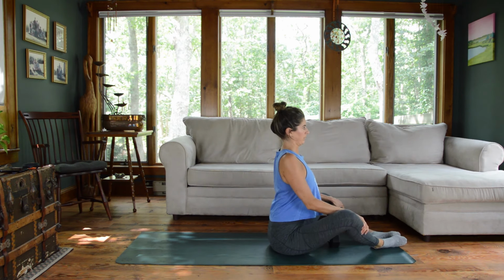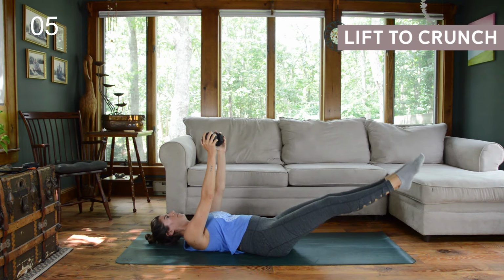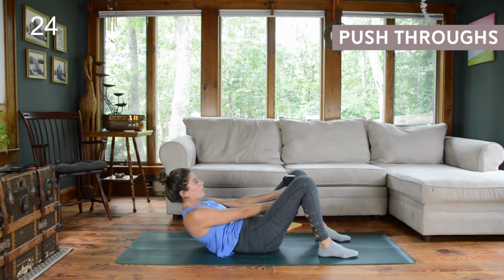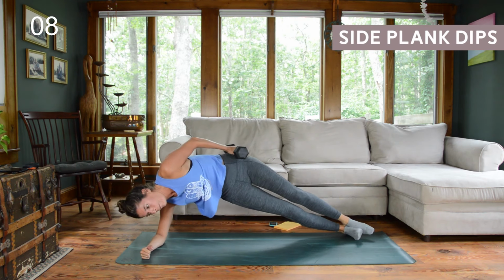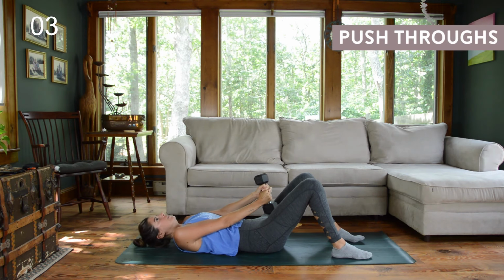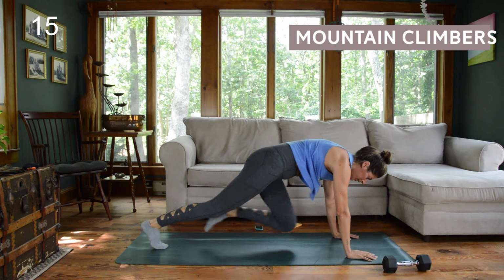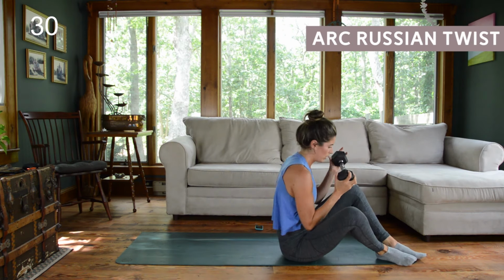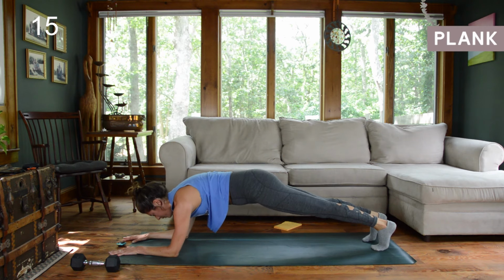15-Minute Core Workout with a Dumbbell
There are seven exercises in this circuit. You'll do each for 30 seconds, moving from one right to the next (no rest). Once you've completed all seven, rest for 30 seconds before starting again from the top. You'll go through the circuit four times total. If you're advanced, try to get through two consecutive circuits before resting. If you're a beginner, only go through the circuit twice (and add additional rest time as needed in between exercises or completed circuits).

WORKOUT BREAKDOWN
*See 01:18 for preview of all exercises*

—Push Throughs
—Full-Body Crunch
—Arc Russian Twists
—Leg Lift to Crunch
—Side Plank Hip Dips (alternate each set)
—Mountain Climbers
—Forearm Plank Hold

As with all workouts, make sure to warm up beforehand. I have a warm up on my channel or you can do your own. Listen to your body and modify as needed, stopping altogether if something doesn't feel right. A proper cool-down is important, too! Take some time to stretch after this workout.

—10-lb dumbbell
—Exercise mat